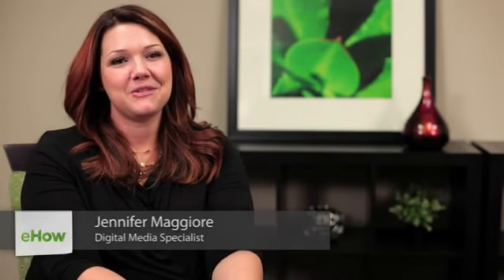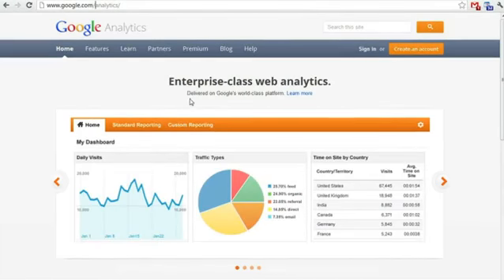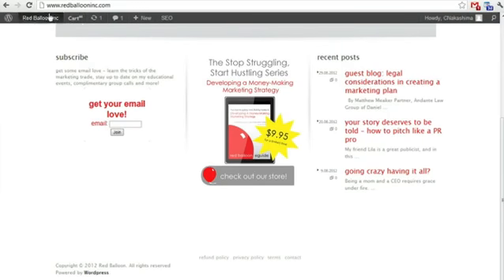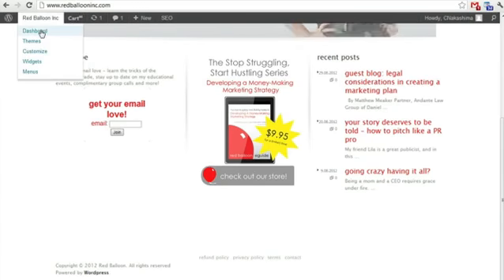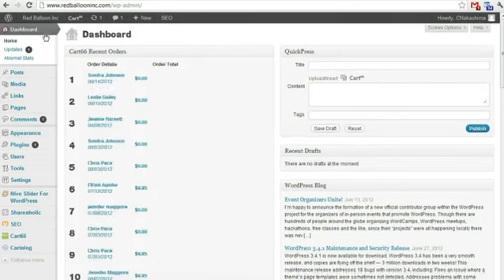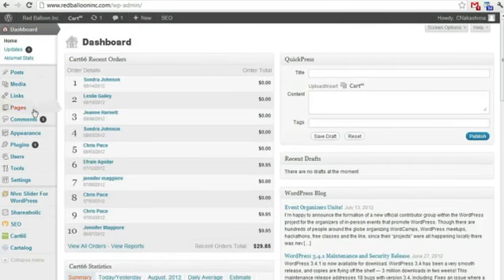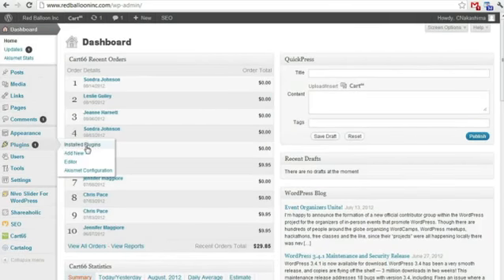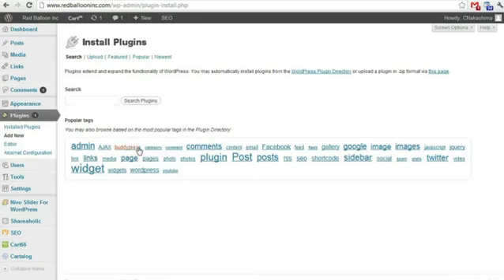How to Get My Blog to Format to Fit the Screen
How to Get My Blog to Format to Fit the Screen. Part of the series: YouTube & Blogs. It's always important to take screen sizes and resolutions into consideration when designing your site. Get your blog to format and fit a screen properly with help from recognized thought leader on topics of marketing and digital media in this free video clip.